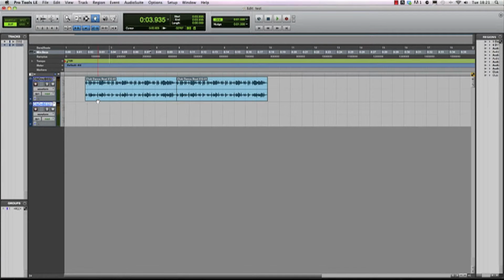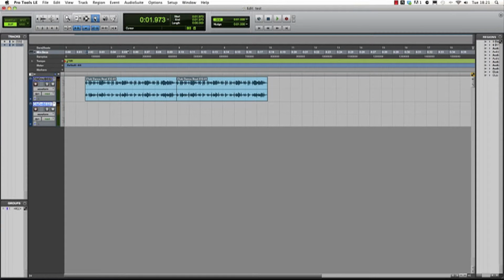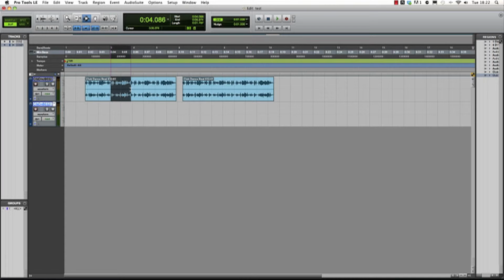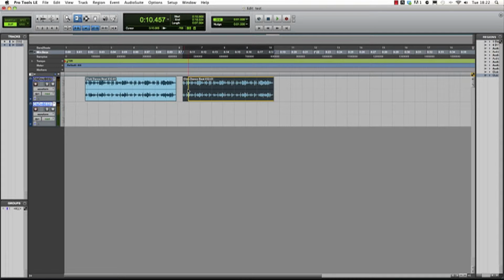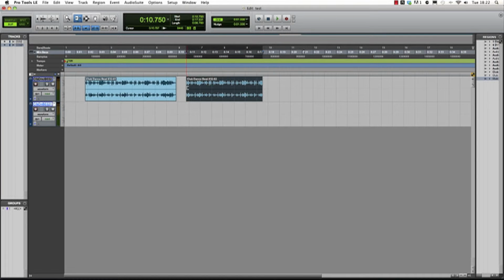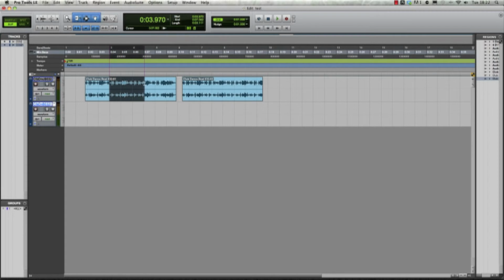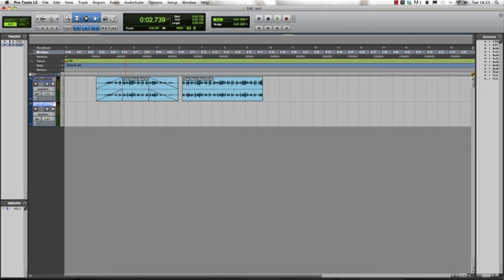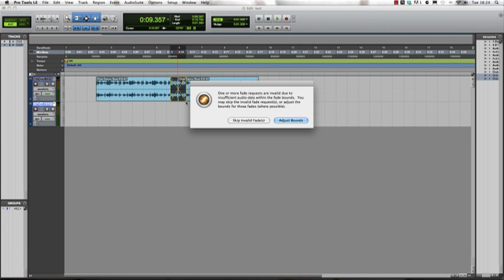Pro Tools - The Smart Tool (Editing)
Another handy tip from Pro Tools Training Ireland